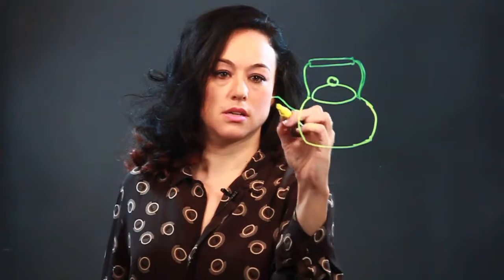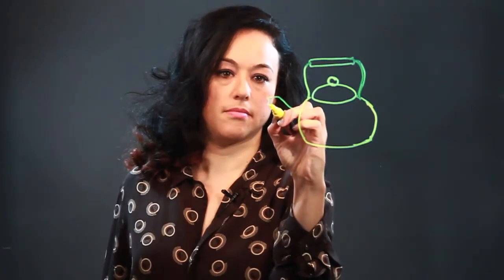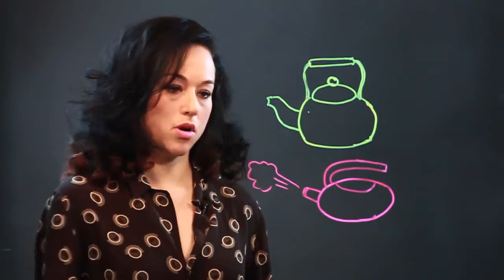How to Draw a Tea Kettle Step by Step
How to Draw a Tea Kettle Step by Step. Part of the series: Drawing Exercises & Tips. Drawing a tea kettle is a very specific step-by-step process. Draw a tea kettle with help from an artist in this free video clip.